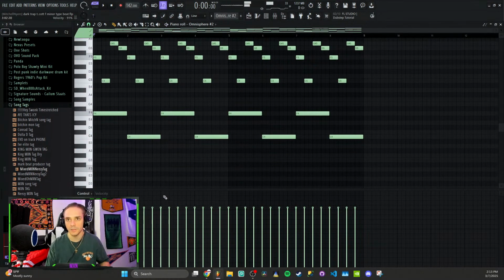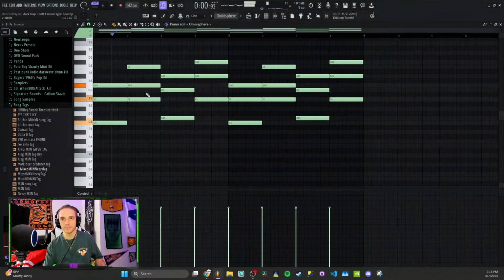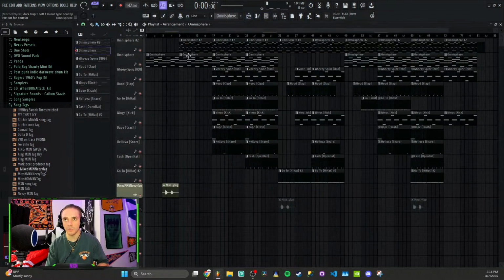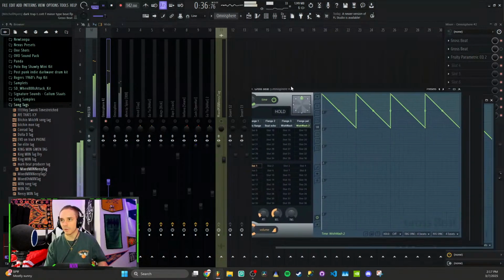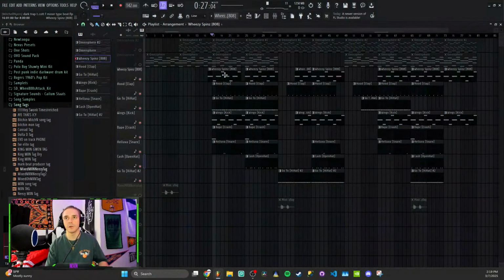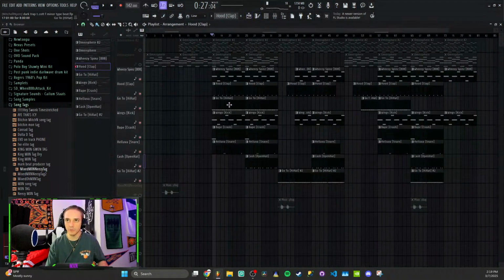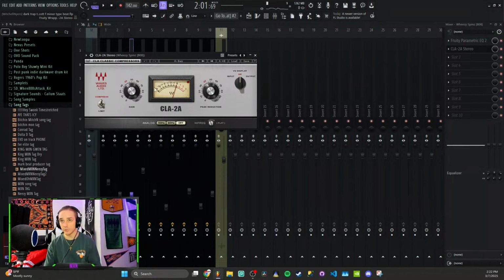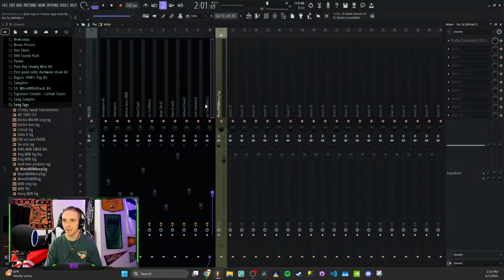The SECRET SAUCE to Making Dark Trap Melodies | TBOTW 43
Type Beat of the Week (A Beat Breakdown/Tutorial With MXN) Episode 43 - Travis Scott Type Beat

MXN Gives a live breakdown/tutorial of his Travis Scott Type Beat from this week's beat releases.

Learn dark trap in under 15 minutes!!

Appologies no drums this week, FL Studio crashed out during the Live Stream

BEAT INFO
[Free] Dark Trap Travis Scott X Future Type Beat - Astral Mirage (Prod. by Mxn) | 2024

142 BPM
F Minor

Free for non-profit use only unless a lease is purchased, if used, you must credit as "Prod. By MXN".

MXN,MXN Beats,ibemxn,ibemxn beats,fl studio tutorial,fl studio 20 tutorials,fl studio tutorial for beginners,how to make nba youngboy type beat,nba youngboy type beat tutorial,nba youngboy tutorialbeat tutorial,

Chapters
0:00 Intro